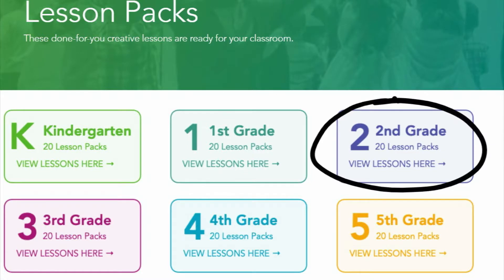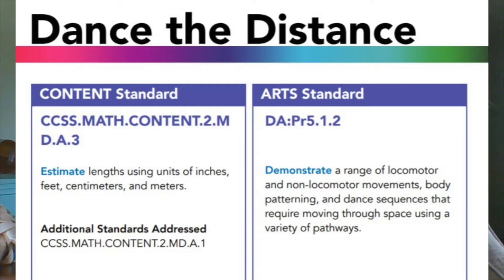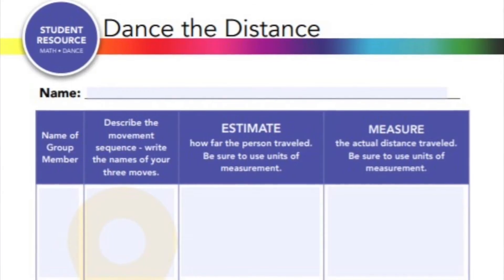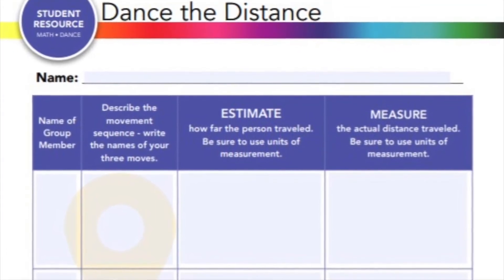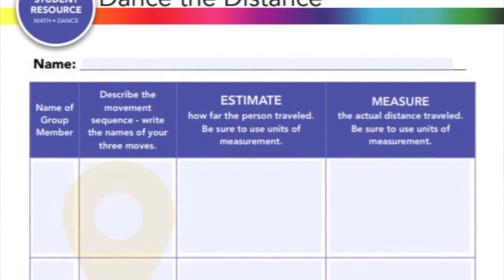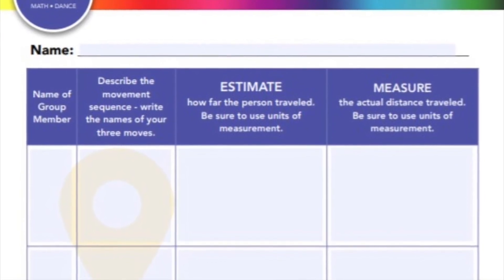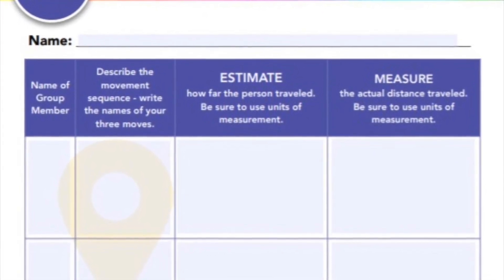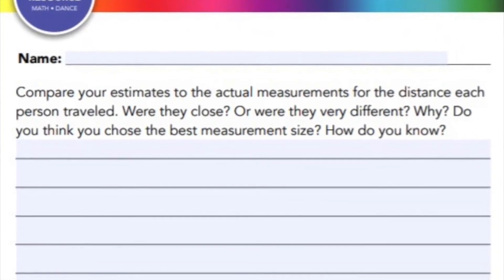Not Your Average Icebreaker: Math and Dance Activity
Ditch the boring, overdone back to school activities. Upgrade them with an arts integration focus!

Icebreakers don’t have to be grab bags and marshmallow towers. In this teacher workshop, IAS Educator-in-Residence Molly Lucareli shares how you can use arts integration with math and dance for your icebreakers this year to increase engagement and differentiate for all learners.

EXPLORE THE ACCELERATOR

This is part of the IAS Accelerator Teacher Workshop Series. For full access to all of the workshops in this series, please

FOR MORE...

👍 Follow along on social media for more arts integration and STEAM ideas!